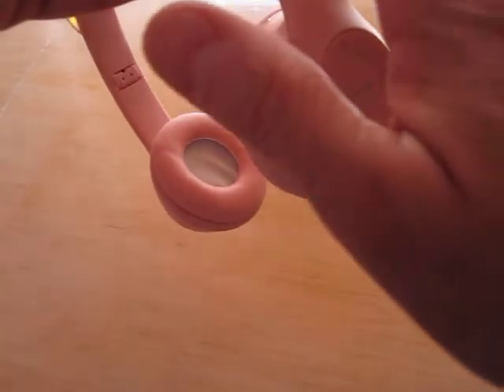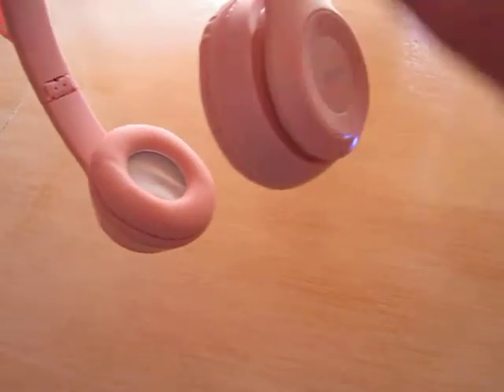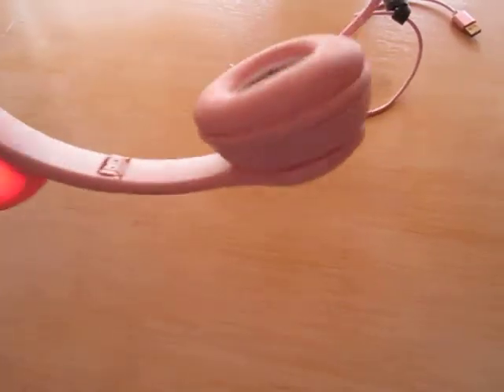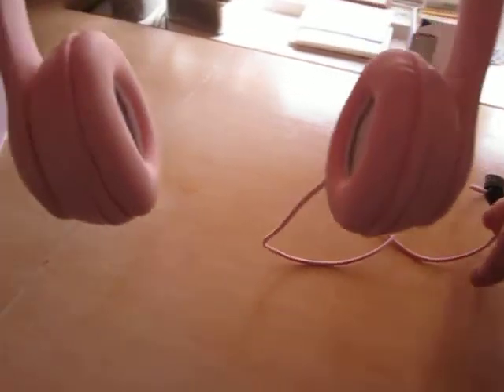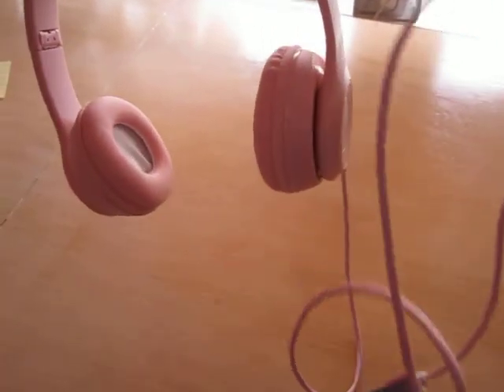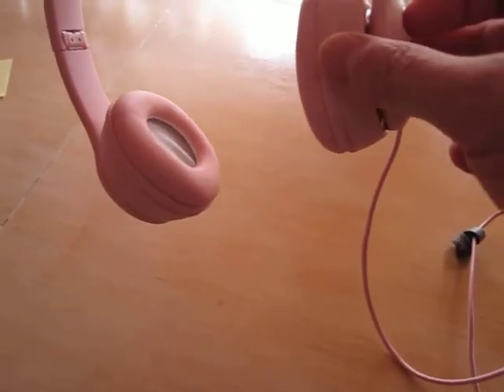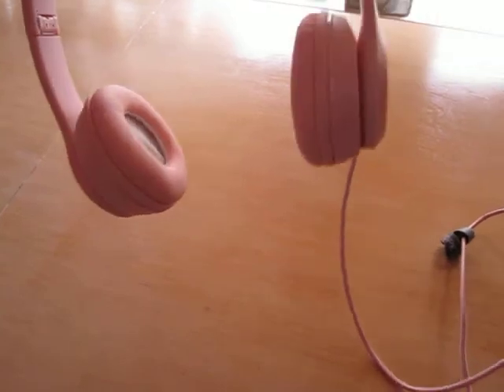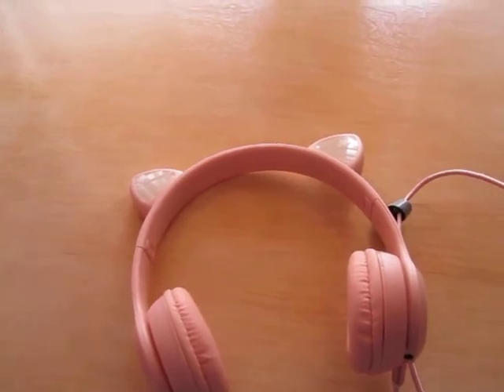P47 improve FM radio reception the easy way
The P47 has clearly not antenna connected. The trick in the video will show how sensitivity could be increased easily. More stations and better sound is the result.